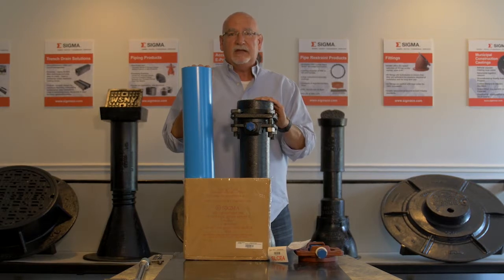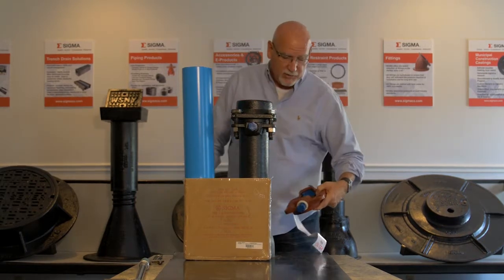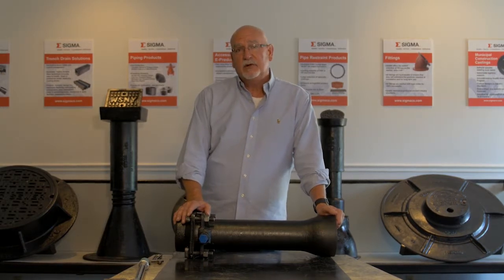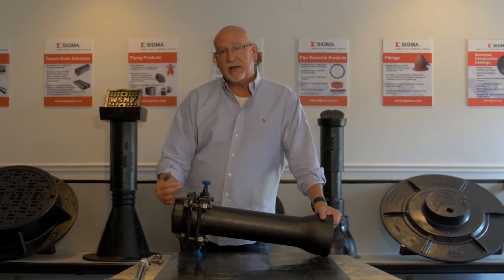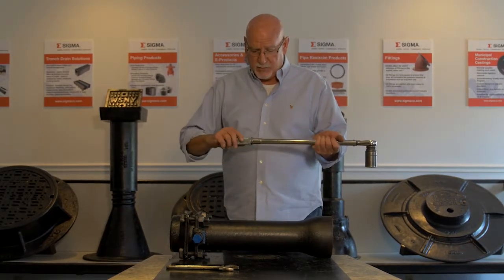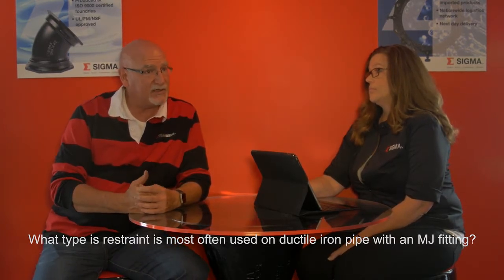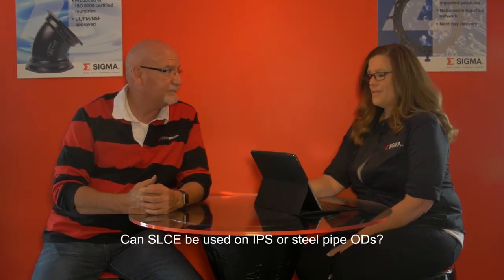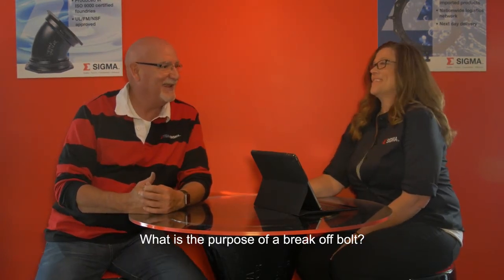Restraint Installation June 2017